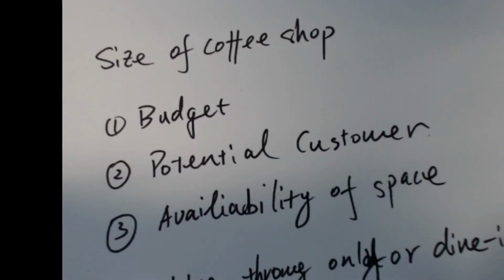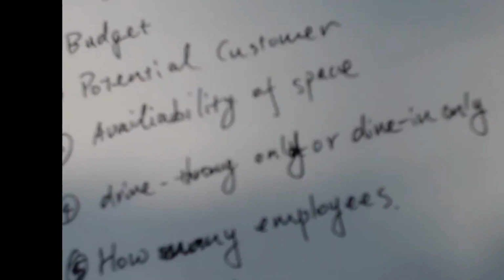Chapter 12 Part 1 Simple Linear Regression Introduction Example